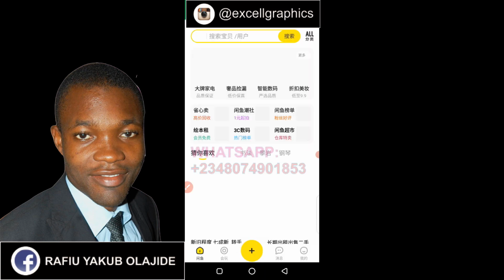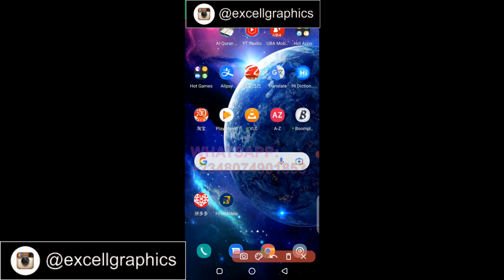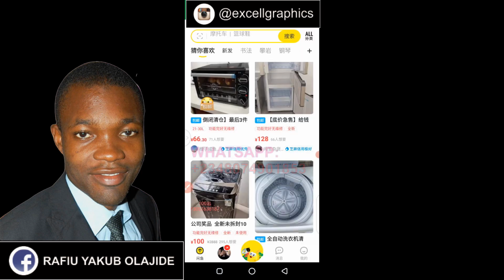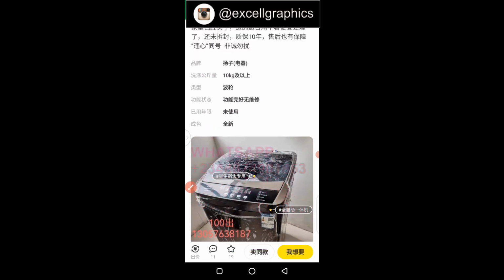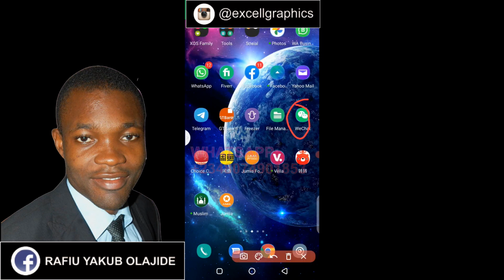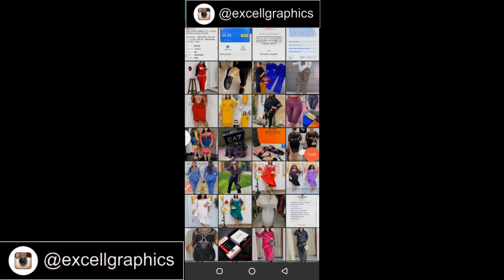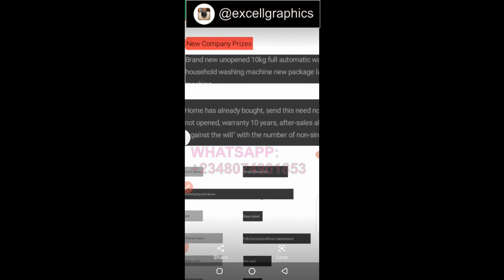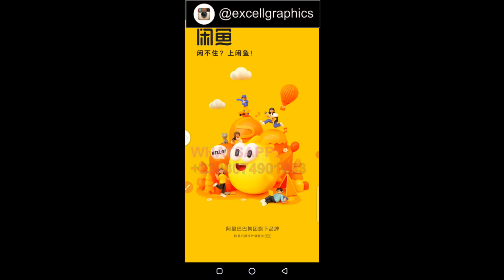Ultimate Guide to Translating on Idle Fish | China Importation